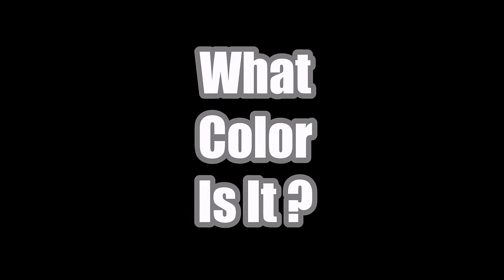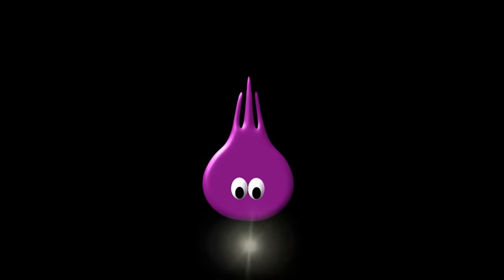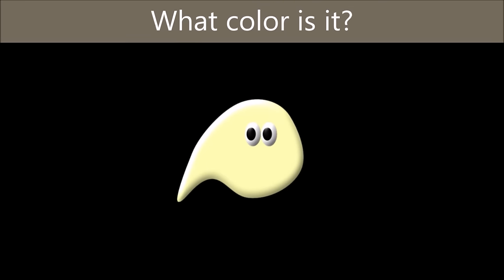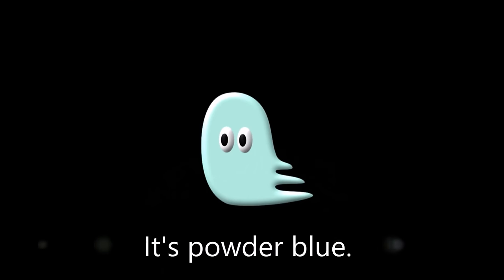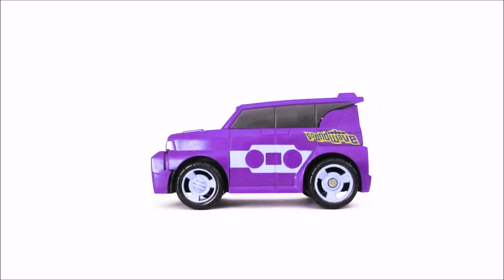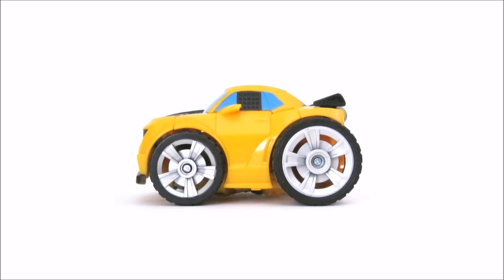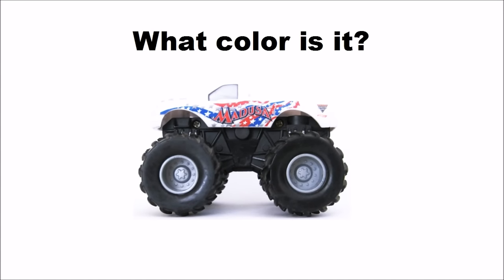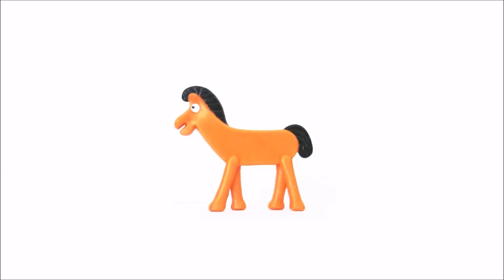Colors Collection - What Color Is It? - The Kids' Picture Show (Fun & Educational Learning Video)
This 20-minute collection of colors videos teaches colors with cars, monster trucks, dinosaurs, Transformers, Play-Doh, and more!

Looking for a kids' channel that's not too "kiddie?" Check out the Kids' Picture Show! Learn shapes, colors, numbers, the alphabet, communications skills and more with The Shapesters, Robot DJ, The Number Guys, My Fridge and the popular "What Shape Is It?" series.

The Kids' Picture Show is an educational channel for toddlers, pre-schoolers, kindergarteners and elementary school-age students to learn language and life skills. Children can explore speaking, listening and reading through poems, songs, flash cards, and lots of humorous videos.

Great for all kids including reluctant learners, visual learners, ESL students and even children with developmental disabilities such as autism.